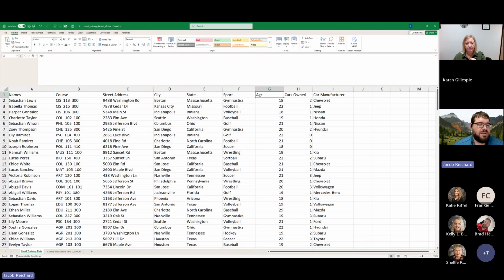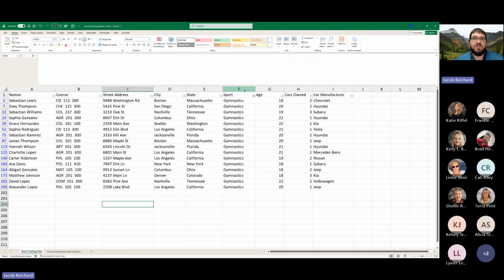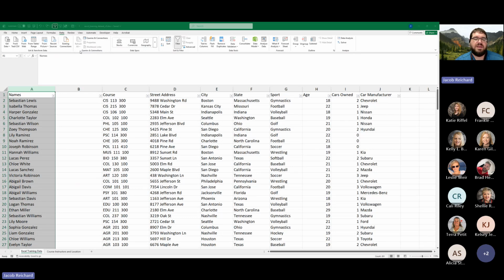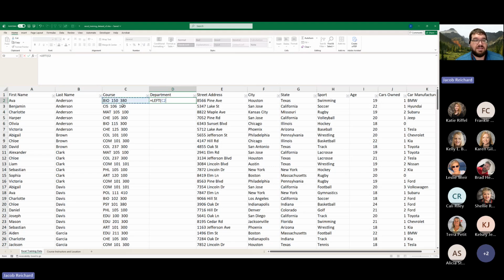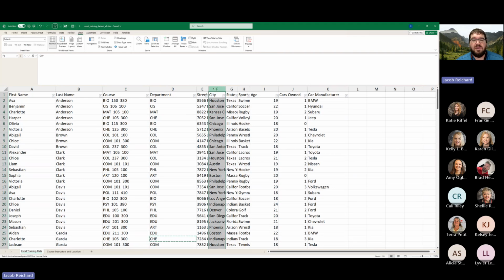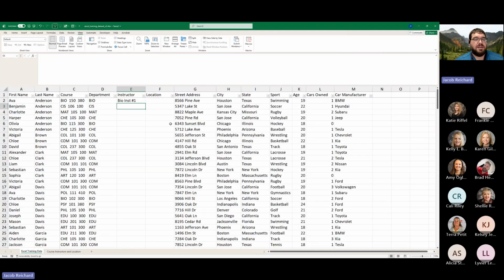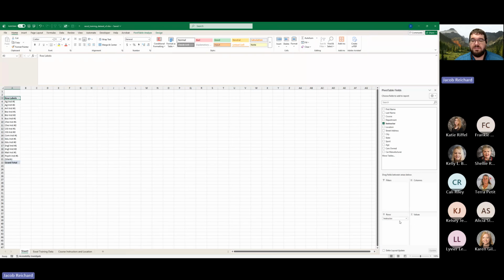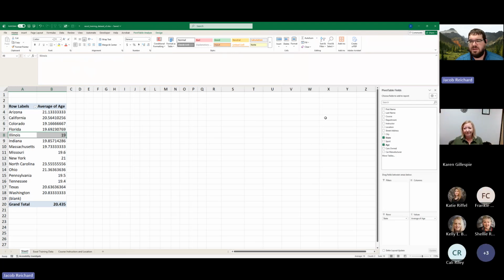30 Minute Employee Education Session Excel Quick Tips and Tricks presented by Jacob Reichard with